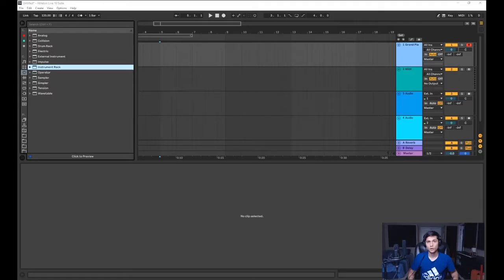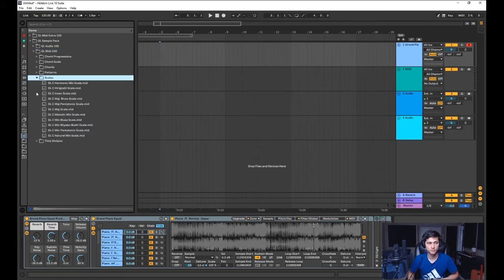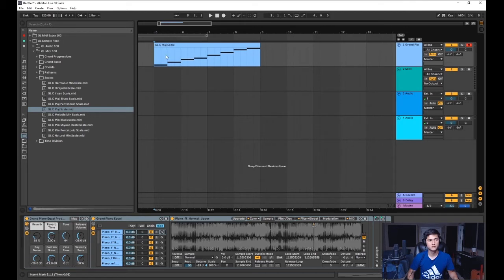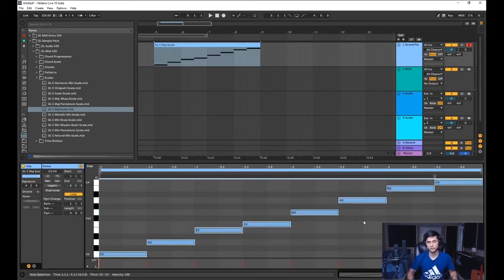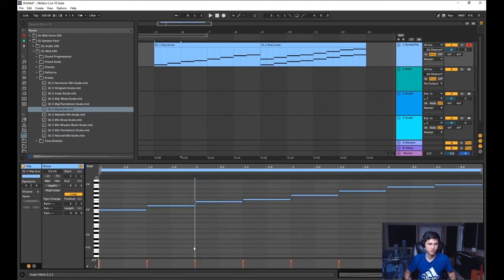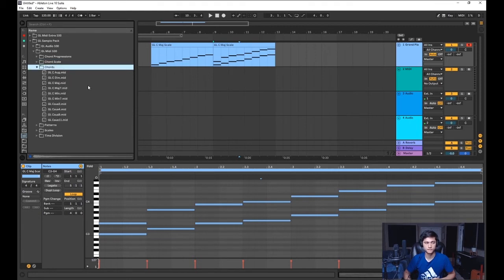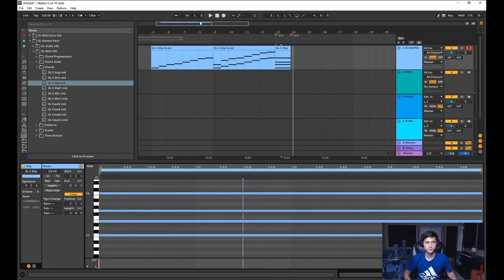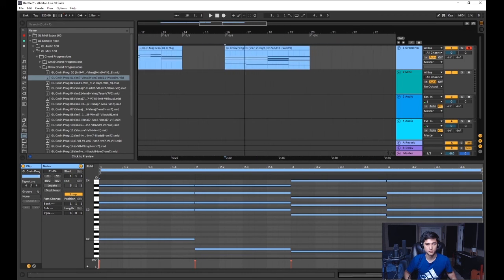Lesson 3 Part 4 Mid-range Instruments